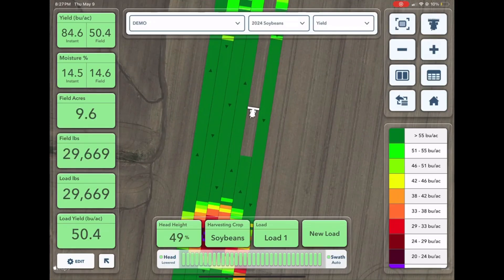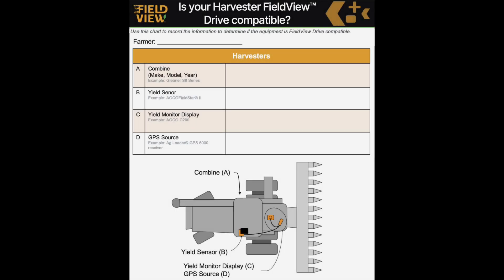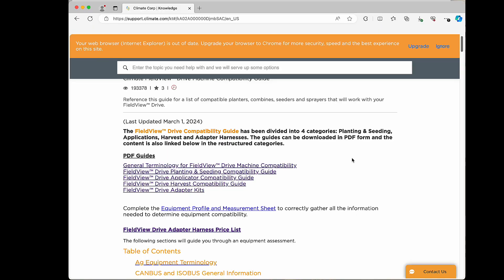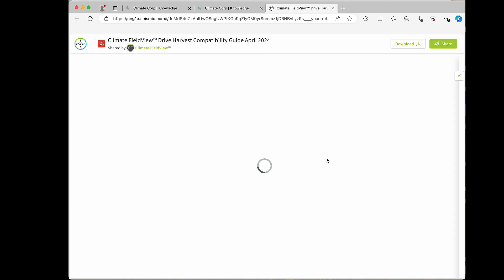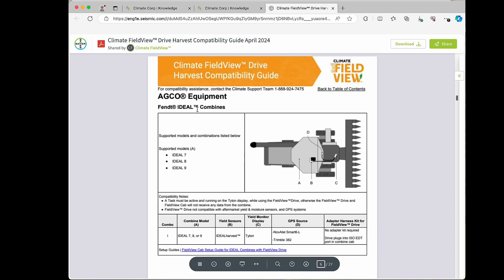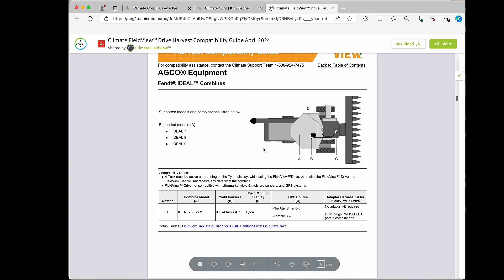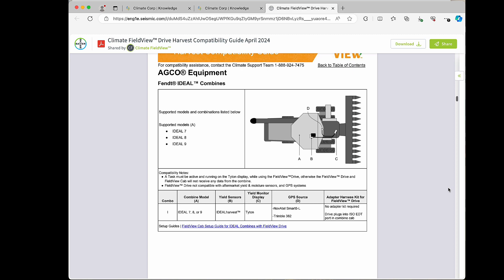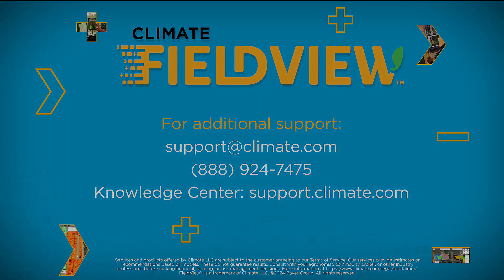Checking FieldView™ Drive Compatibility for Harvest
Watch this video to learn and review the information required to check FieldView™ Drive compatibility for harvest. It will walk you through the needed information and how to read the FieldView™ Drive compatibility guide for combines and harvesters.